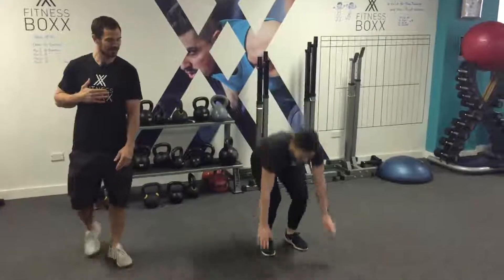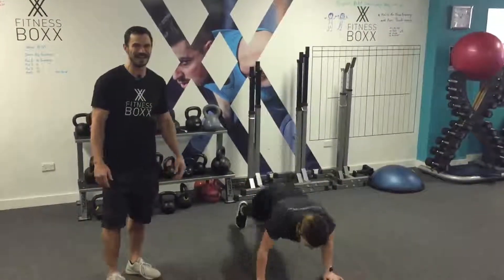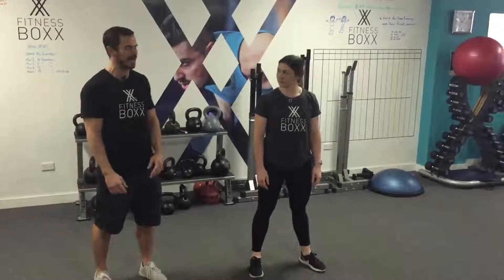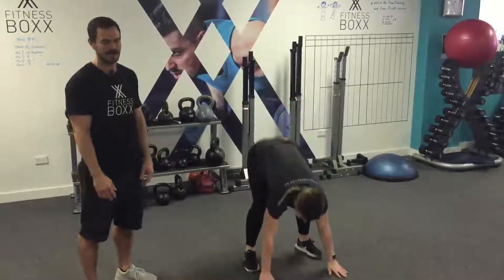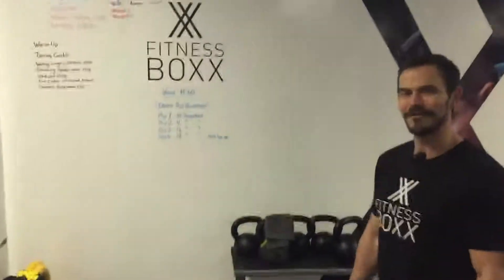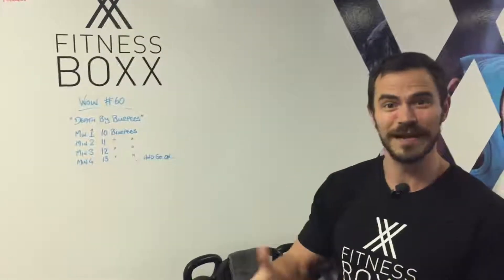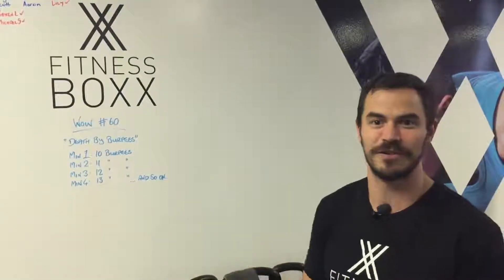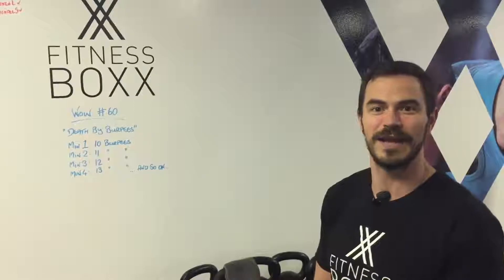Fitness Boxx Mona Vale-Weekly Workout 60